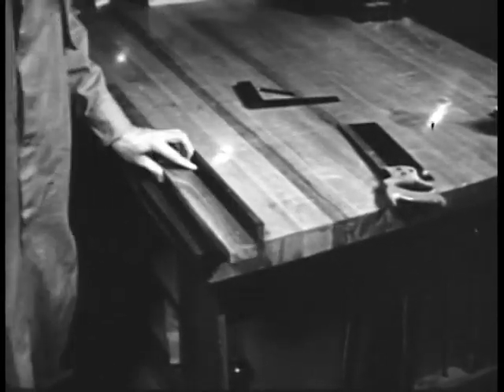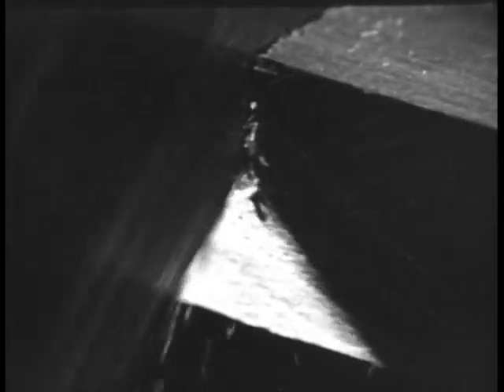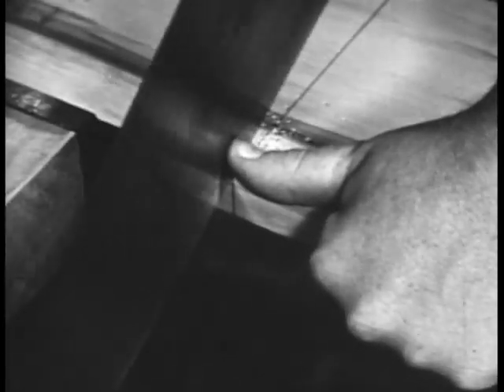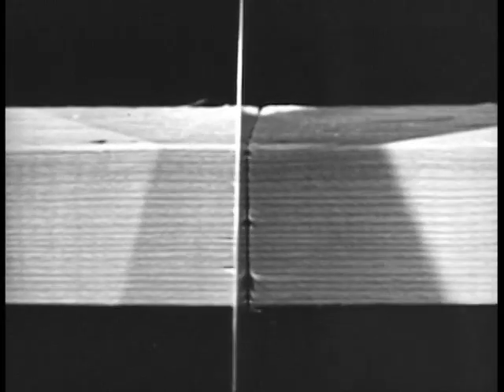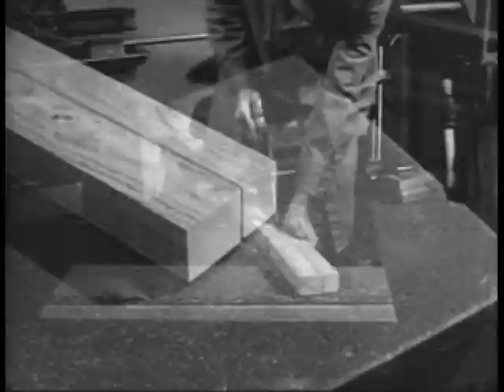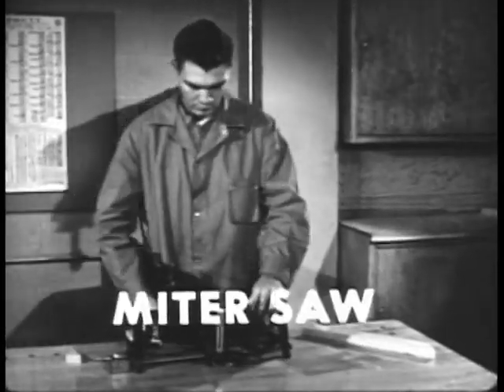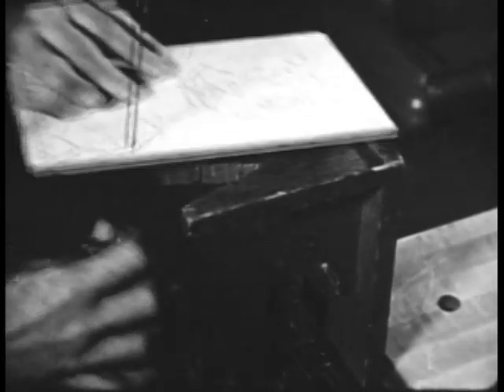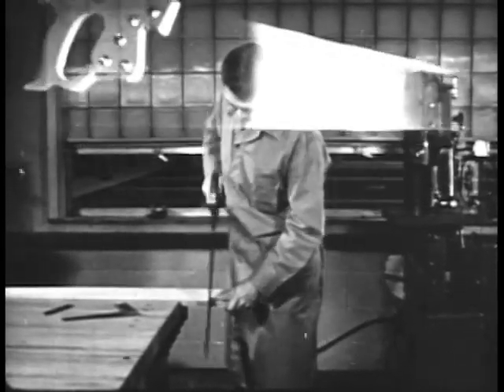Centron - Industrial Arts: Hand Saws - 1953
A high school educational film about The Industrial Arts, focusing on using hand saws.